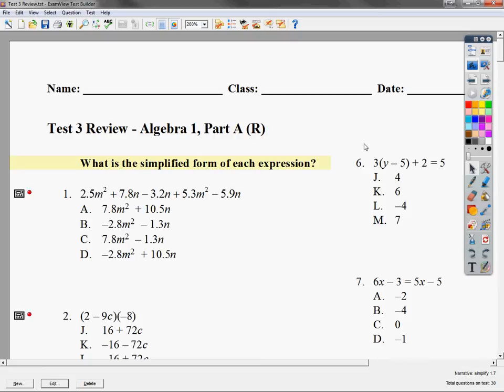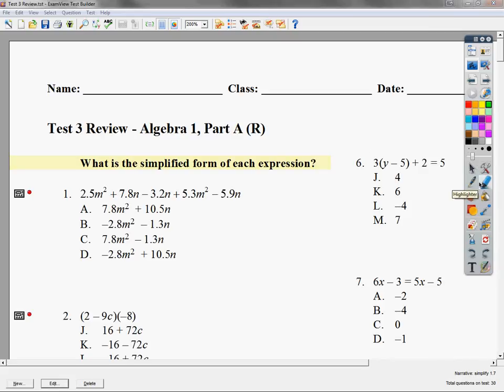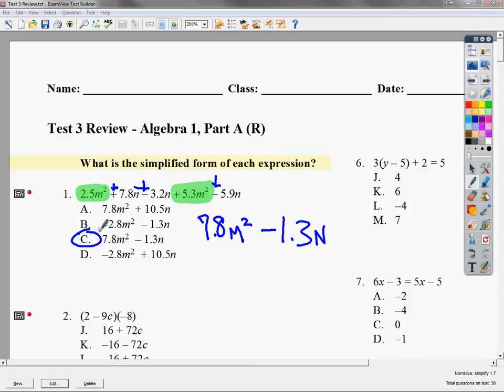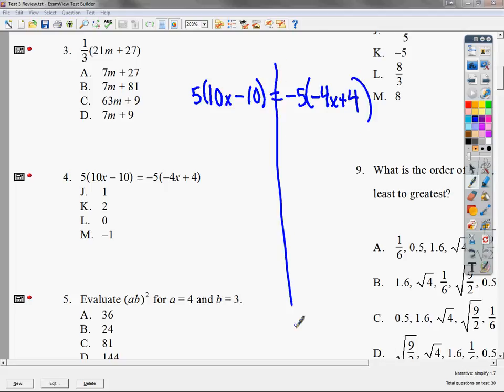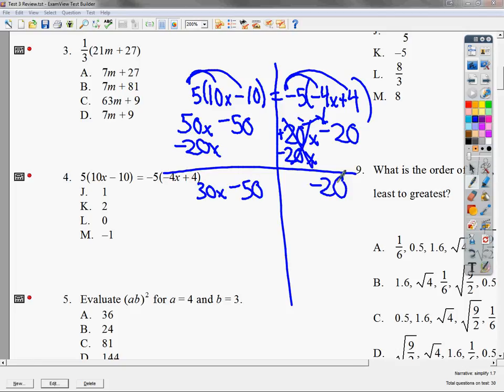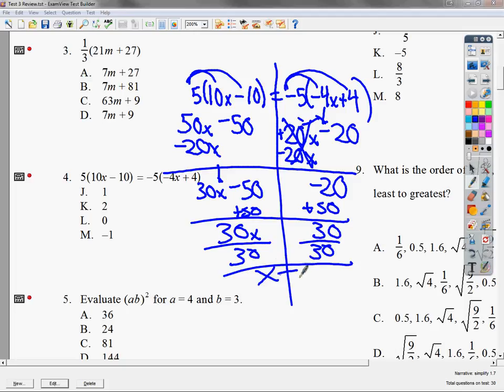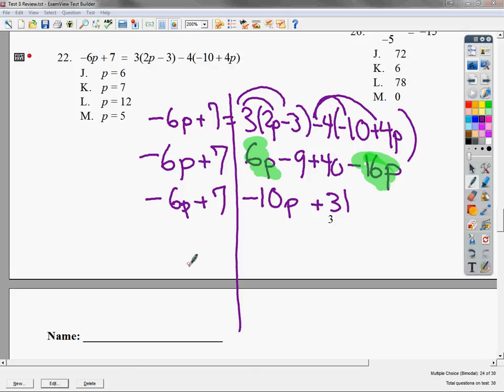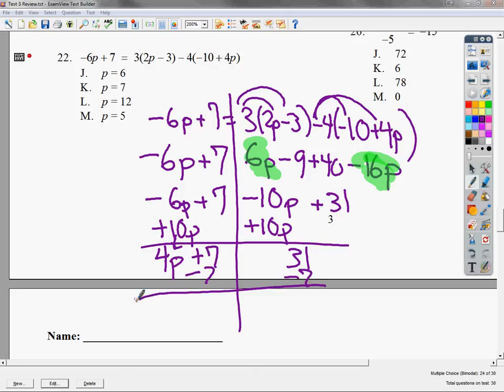Test 3 - Review - Alg. 1, Part A (Modified)